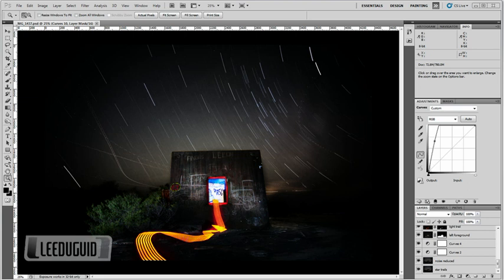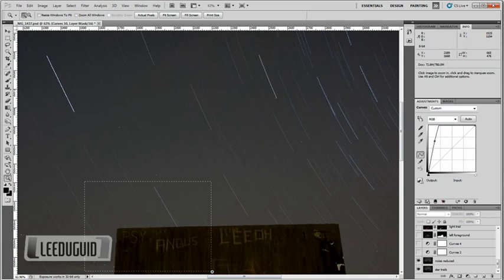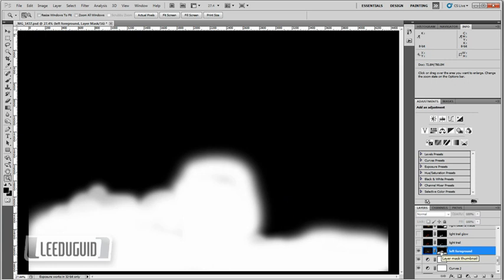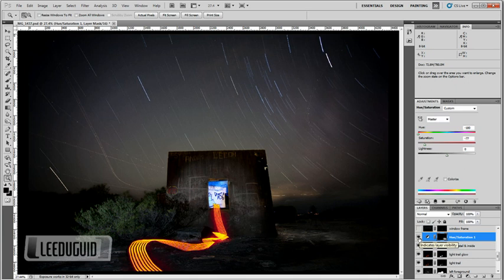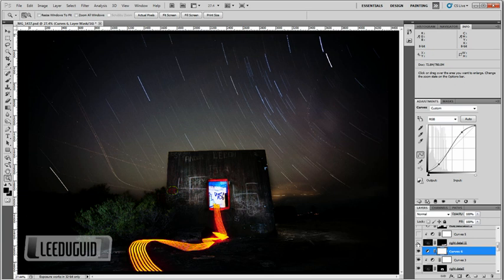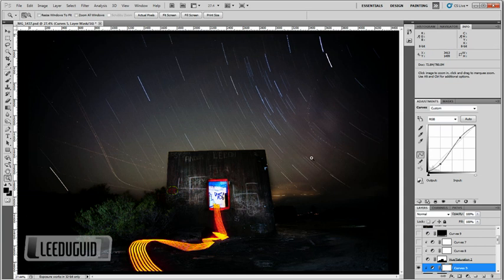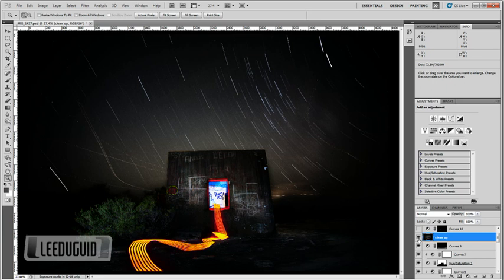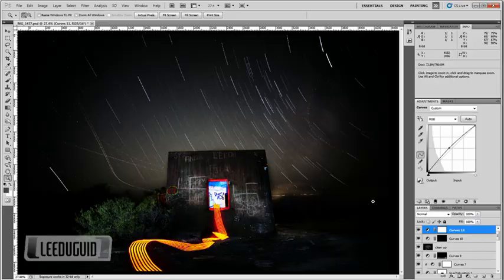Light Painting Photoshop tutorial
Hi Guys,
Here is a Photoshop light painting post processing tutorial. This lesson shows how I used layers, and layer masks to put several images together to create one.